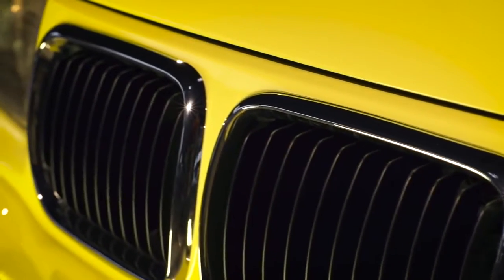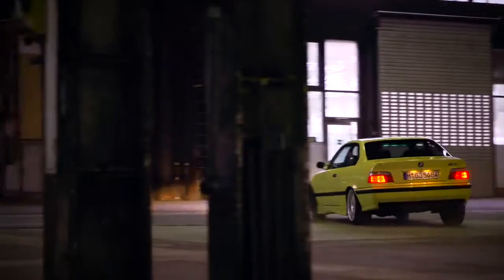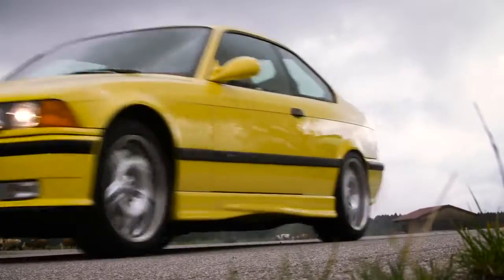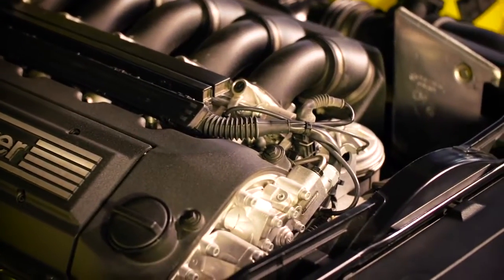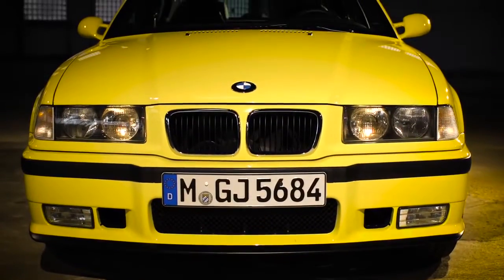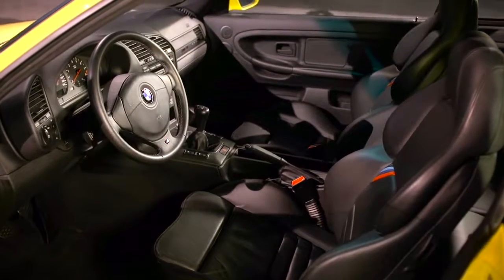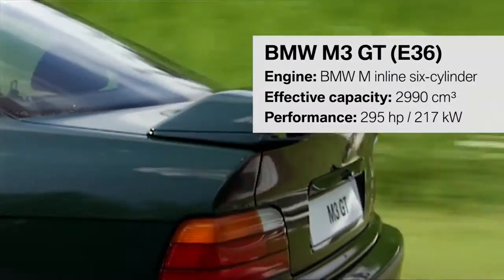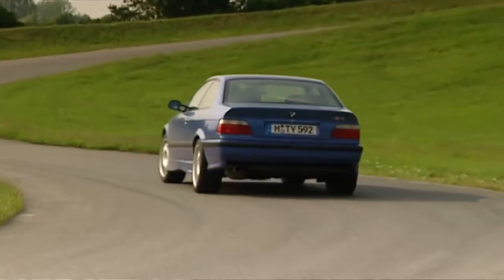The BMW M3 (E36) film. Everything about the second generation BMW M3.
The second generation BMW M3 debuted in 1992. It offers a convincing combination of sports car and daily driver. This film gives you exclusive insights of former BMW heads about the car and its development process. Moreover it also shows a special edition, the BMW M3 GT.